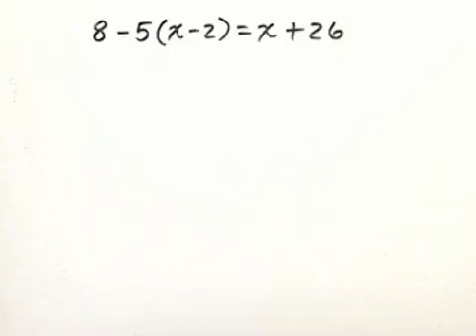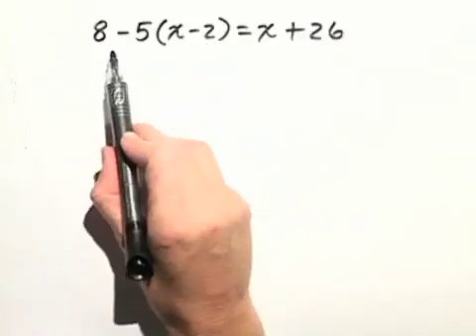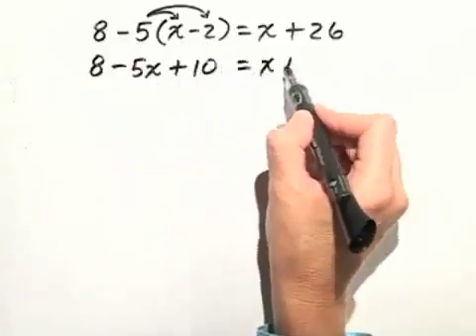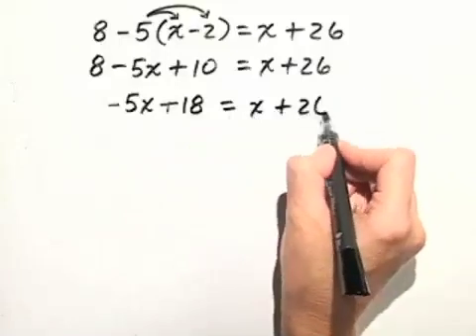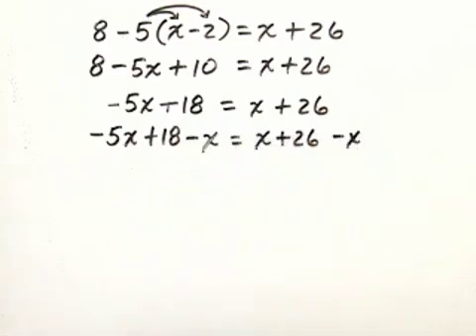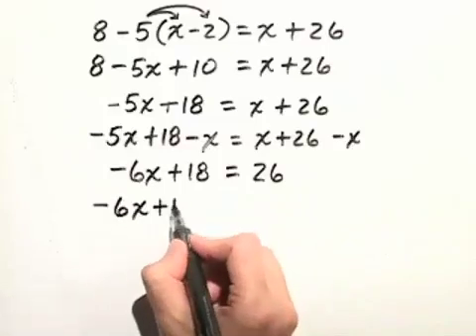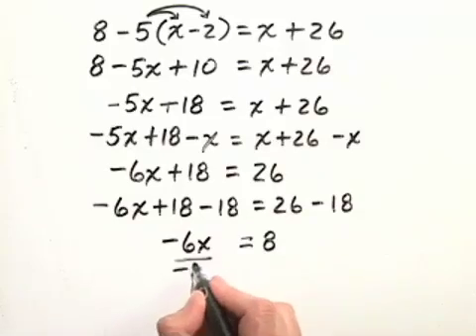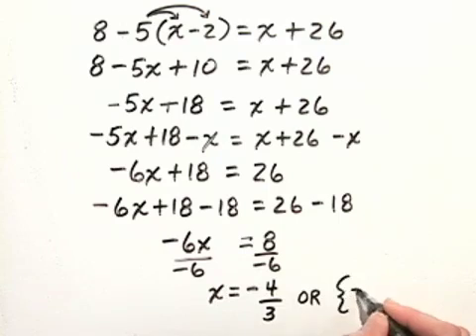Ch 2 Ex 3 Blitzer Introductory and Intermediate Algebra